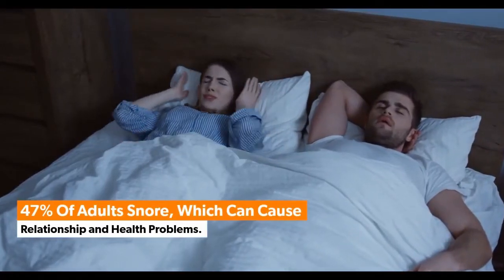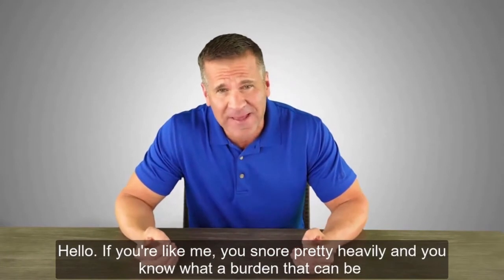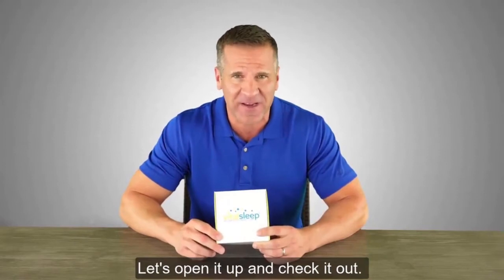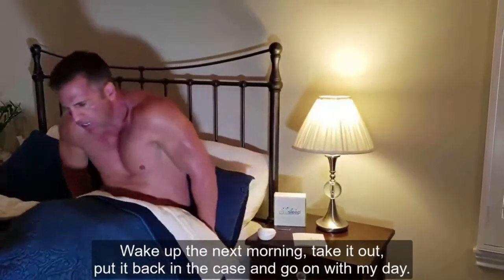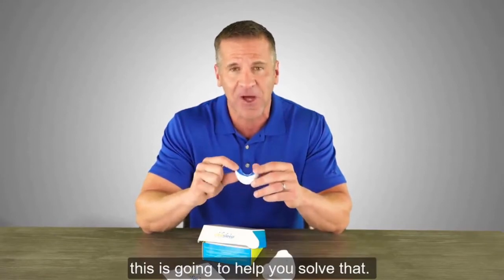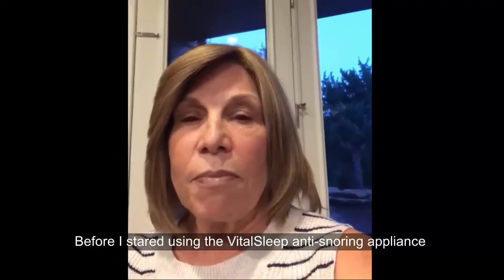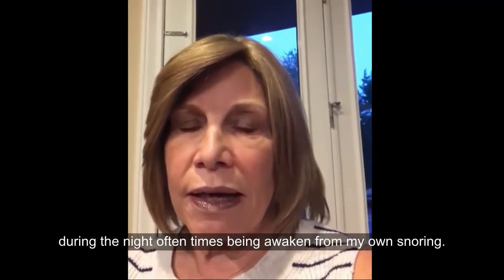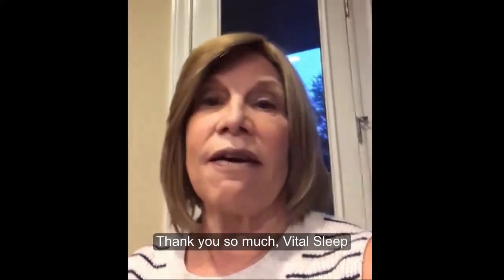How To Stop Snoring....NOW! A Simple Fix For Snoring And Sleep Apnea 😴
IS SNORING STOPPING YOU FROM GETTING RESTFUL SLEEP?

Stop snoring and get restful, quiet sleep without uncomfortable contraptions with the personalized anti-snoring device that has helped hundreds of thousands of snorers.

✔️ GET QUALITY SLEEP
✔️ END YOUR SNORING!
✔️ SNORE-FREE SLEEP GUARANTEED

Benefits of Using VitalSleep

◼️ Improve Your Breathing

Quality sleep is critical to your health. Transform your sleep, breathe quietly, and get a restful night's sleep with the help of VitalSleep.

◼️ Accu-Adjust System

The only snoring mouthpiece with the patented Accu-Adjust System that advances the jaw to increase the size of the airway in the throat.

◼️ Custom Teeth Impressions

The easy boil-and-bite fitting process creates customized teeth impressions for comfort and effectiveness.

◼️ Doctor-Recommended

A doctor-recommended, FDA-cleared snoring solution that has helped hundreds of thousands of snorers for 10 years experience superior sleep.

✔️ GET QUALITY SLEEP
✔️ END YOUR SNORING!
✔️ SNORE-FREE SLEEP GUARANTEED

BECOME THE HERO OF YOUR OWN LIFE AND GET THIS EBOOK "Become the best version of yourself" for FREE!

This video is made from the CreativeCommons attribution license.

PEACE OUT ✌️